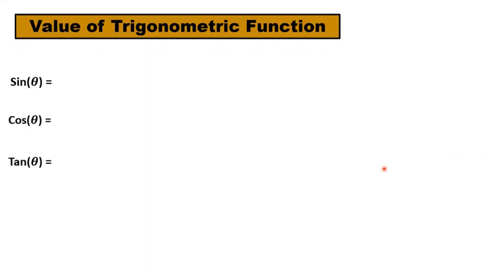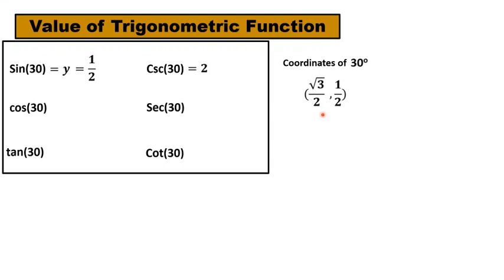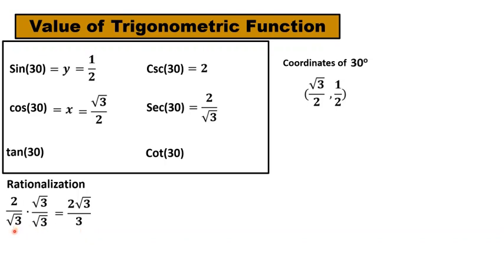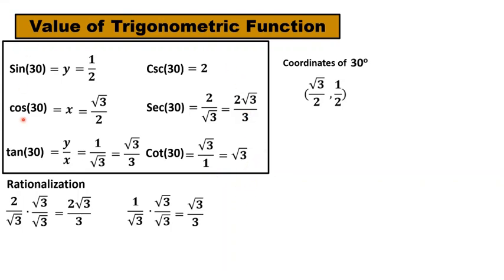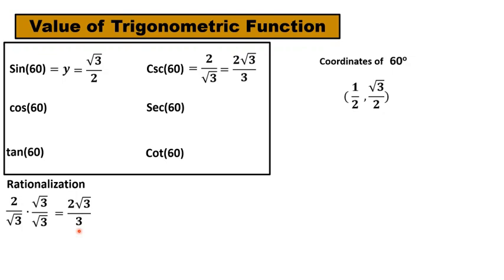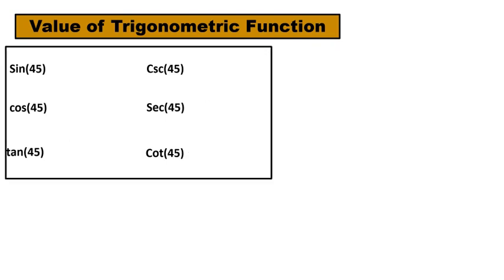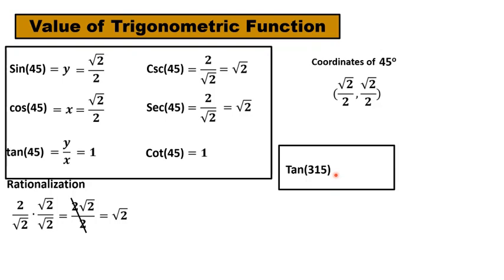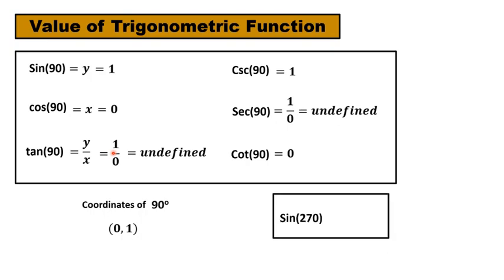Trigonometric Functions of Special Angles (Unit Circle) Part 4